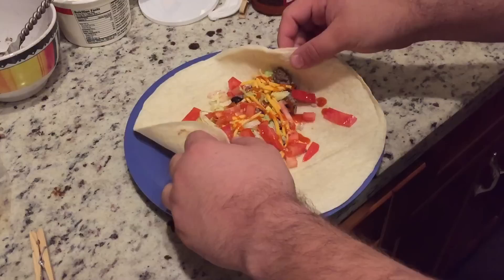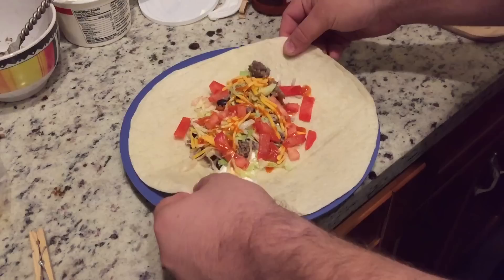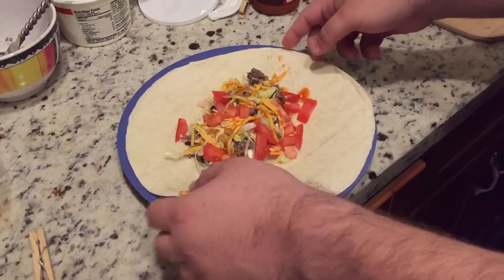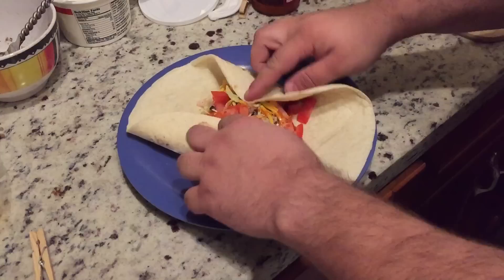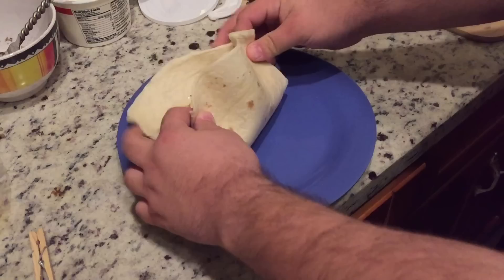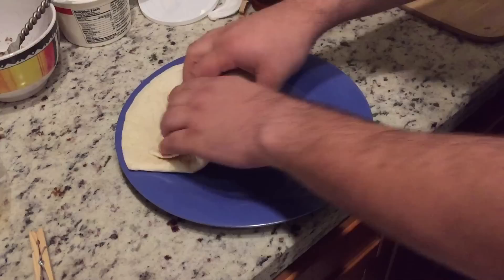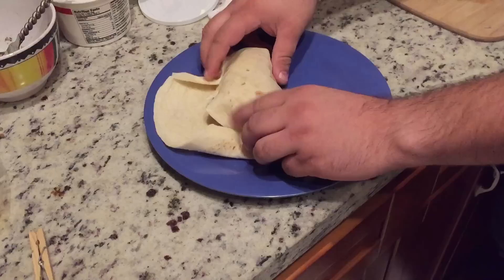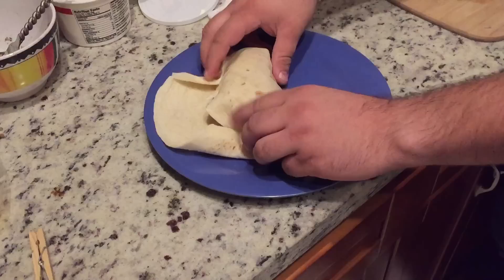How to properly fold a burrito.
How to properly roll a burrito in order to keep the contents from spilling out. An essential life skill, as far as I'm concerned.

This video is dedicated to all of you out there who have ever had to fold your own burrito and ended up wearing your dinner instead of eating it.